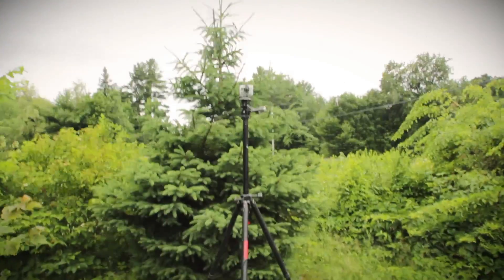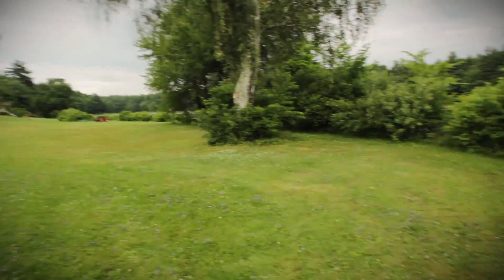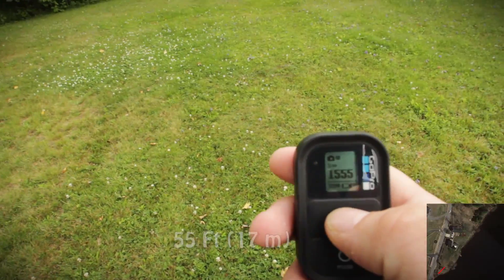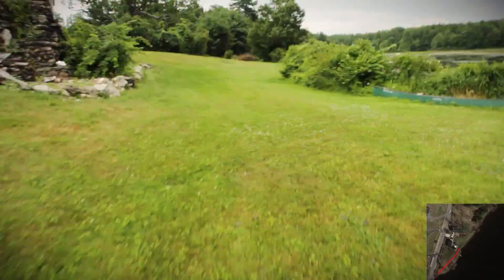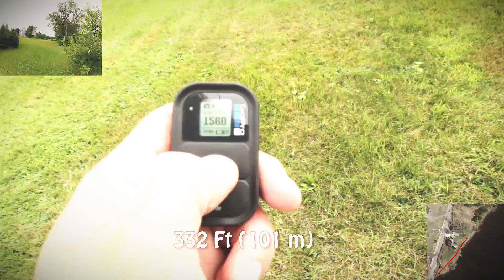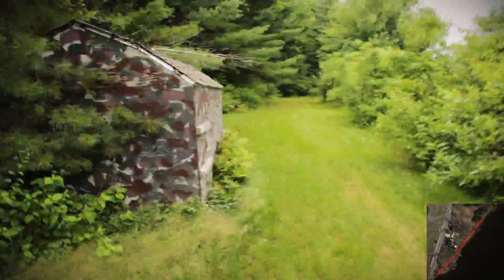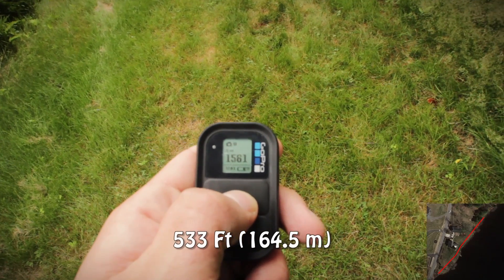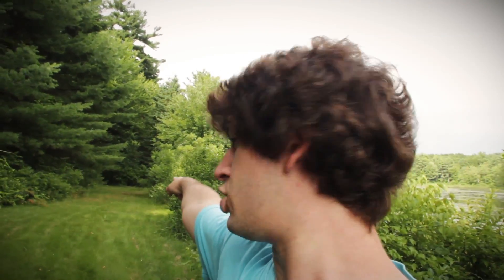Go Pro WiFi BacPac Distance Test (Range Test)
Me testing out the new Wi Fi Bac Pac by GoPro with my GoPro HD Hero 2 camera. I was able to get a distance of 533ft before i started getting drop outs from the remote. GoPro claims it can do 600 feet which I can definitely see as possible considering it we very humid out the day of this test and humidity tends to effect range or wireless signals.

I will be posting another test once GoPro releases the WiFI BacPac smart phone application.